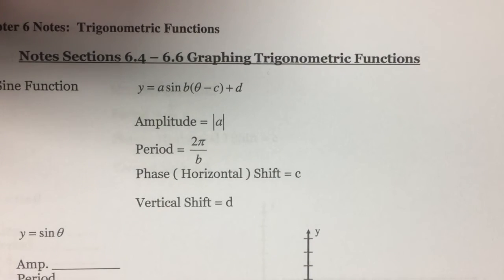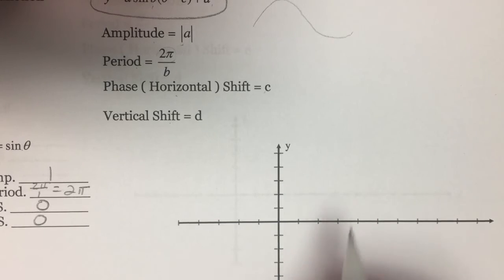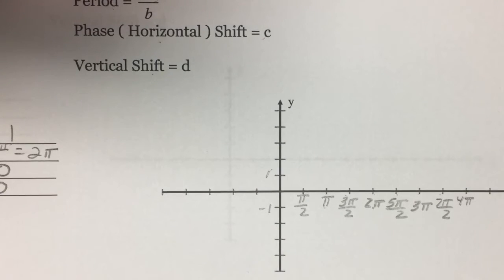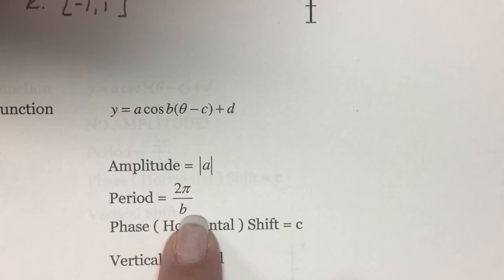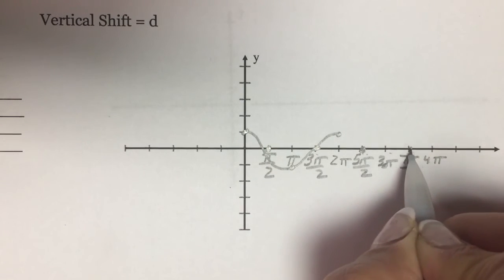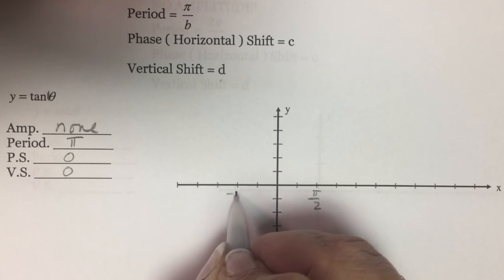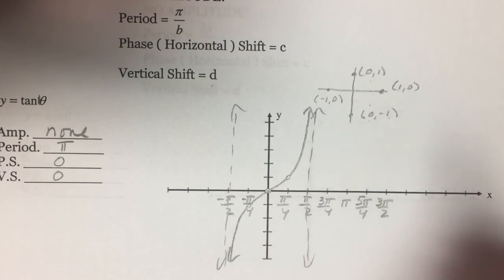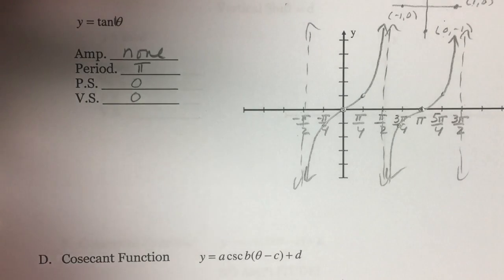Math 129 Section 6.4-6.6 Notes Part 1